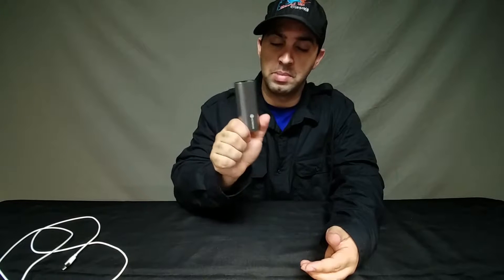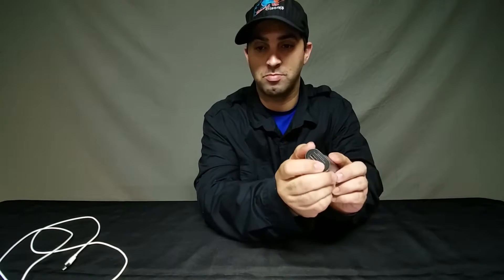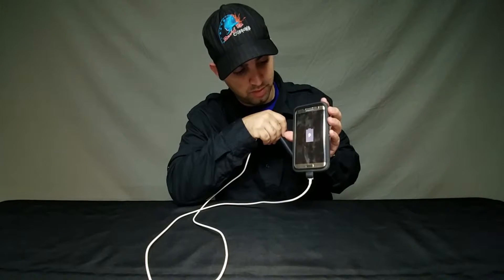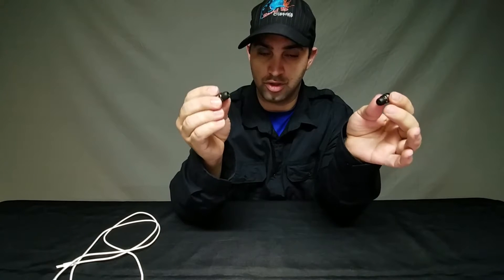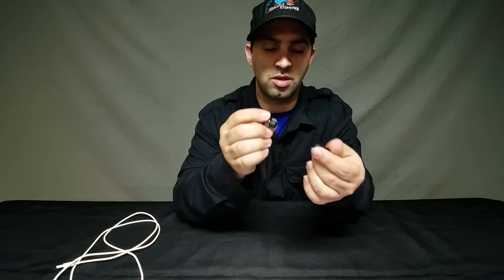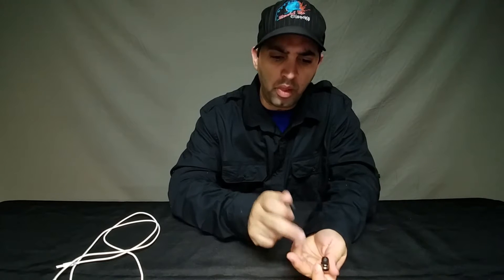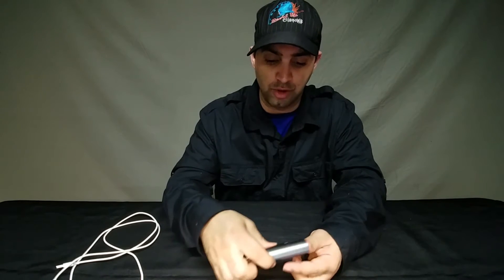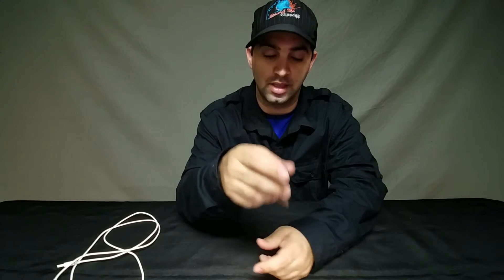Rowkin Truly Wireless Earbuds